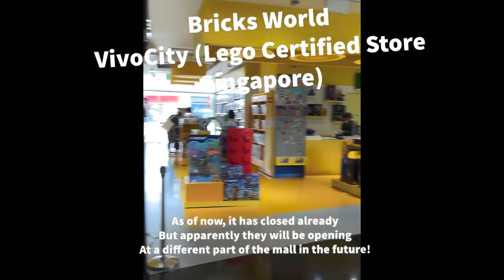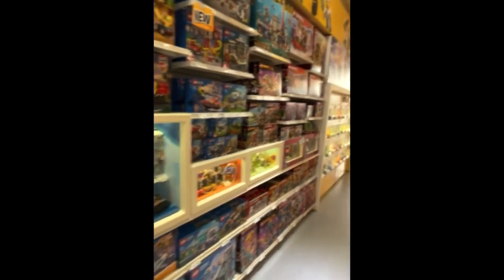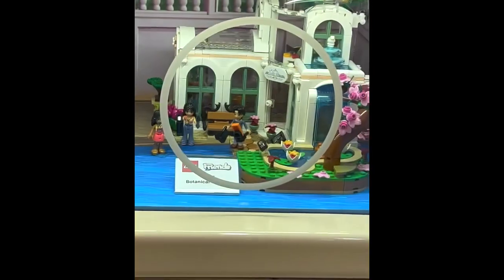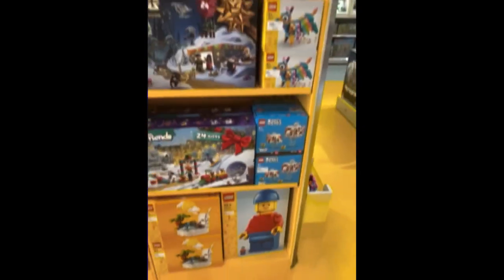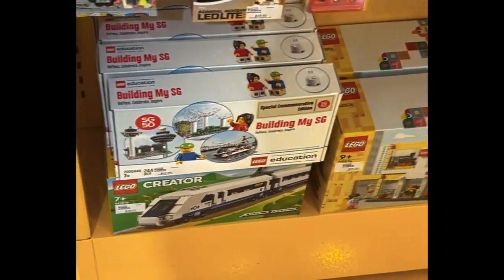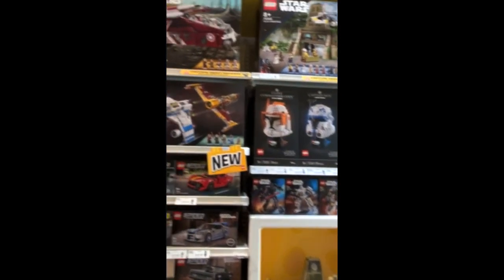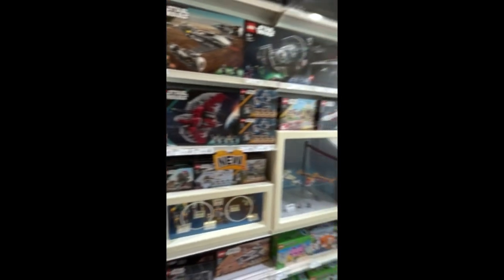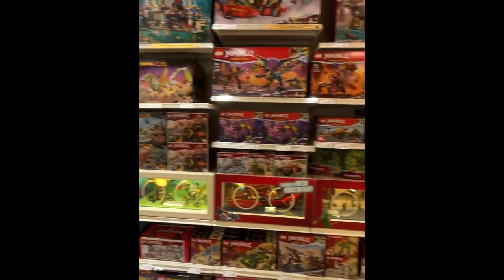A Tour of the VivoCity Lego Certified Store! (Bricksworld Singapore) | Sep 2023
Visiting the Lego certified store at VivoCity! This store was one of the smallest Lego stores and they are currently closed as they prepare to move to elsewhere in the mall in the future, which I fully support as this store was just way too small!! Hope you enjoy this lego vlog and tour of the store!

Filmed in September 2023